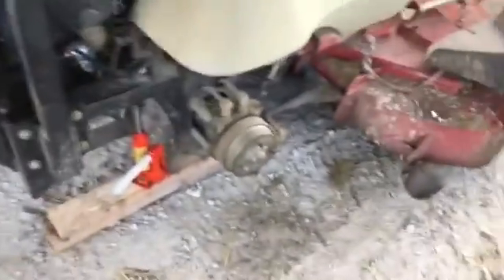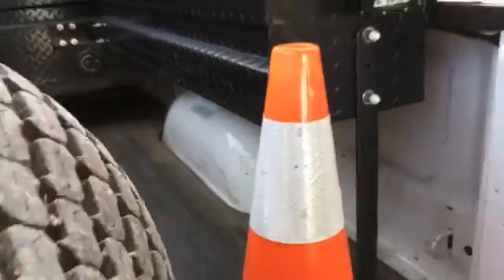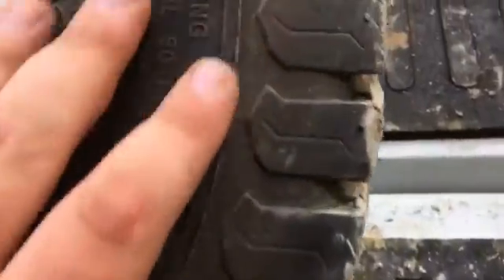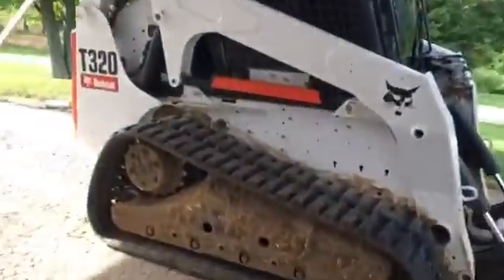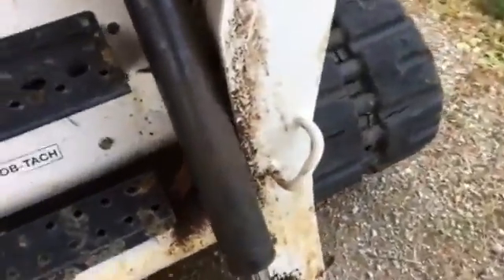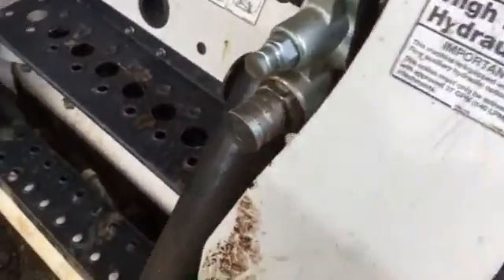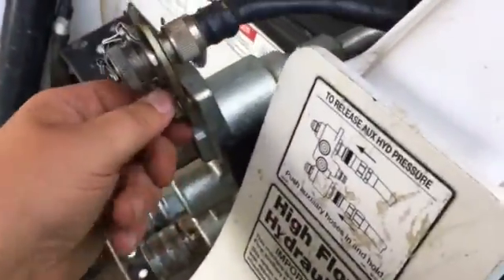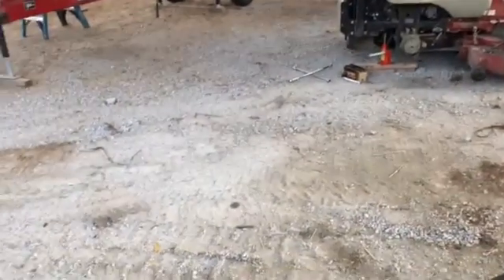Broken stuff!!! Gotta love it!!